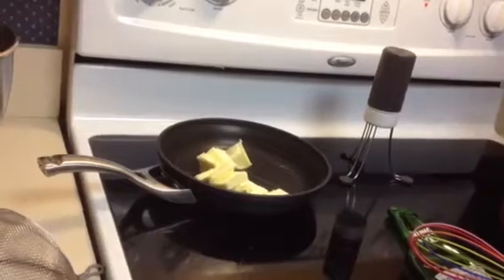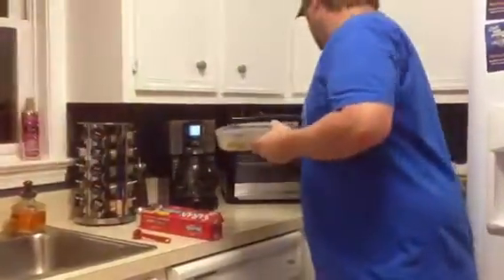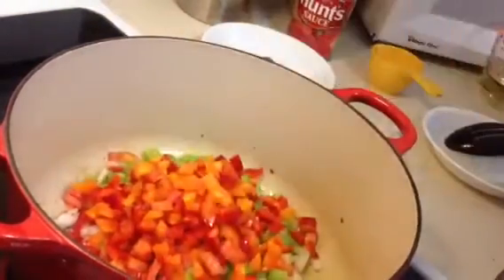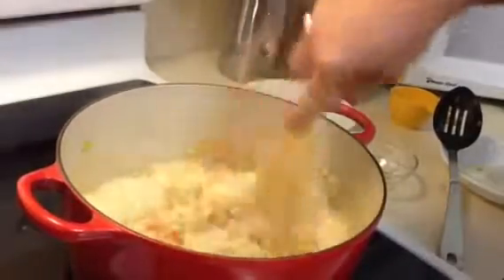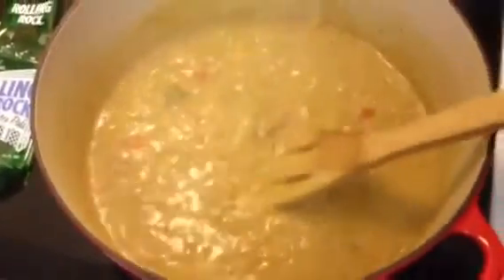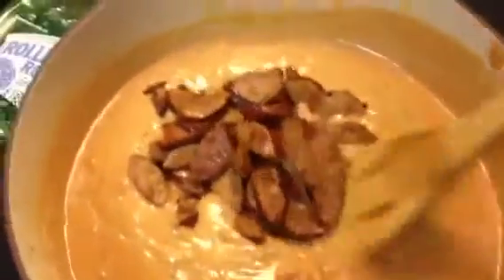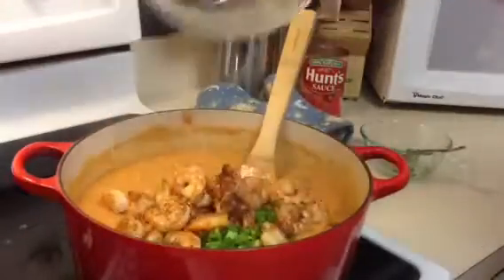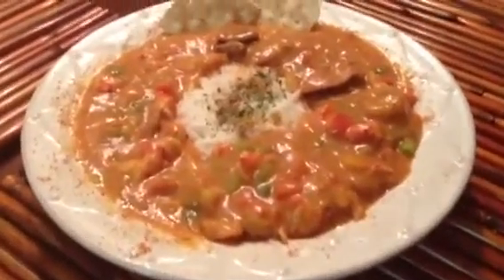Cajun Seafood Stew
My take on a cajun crawfish and shrimp stew with sausage and rice